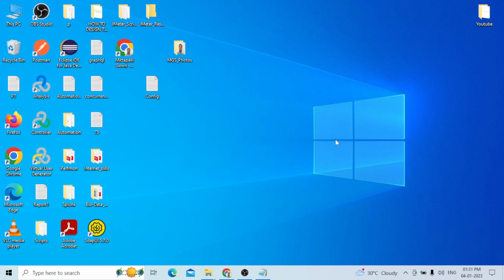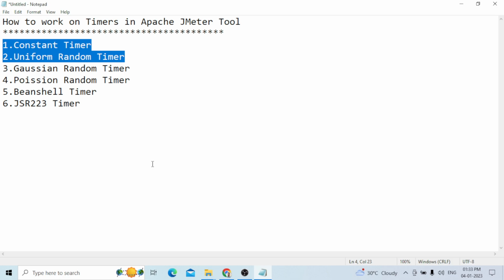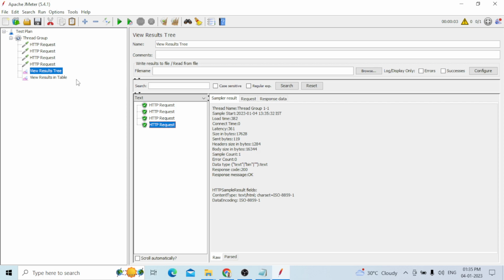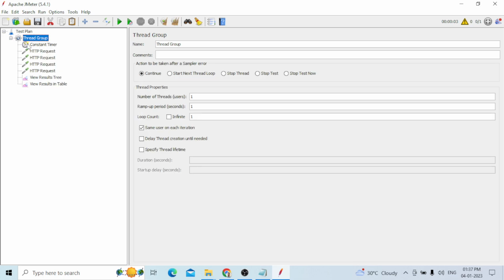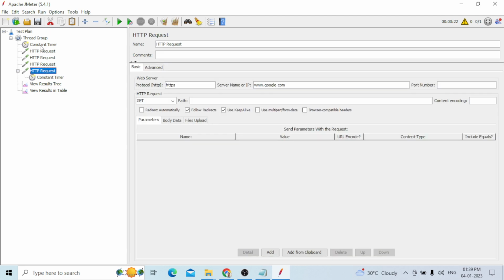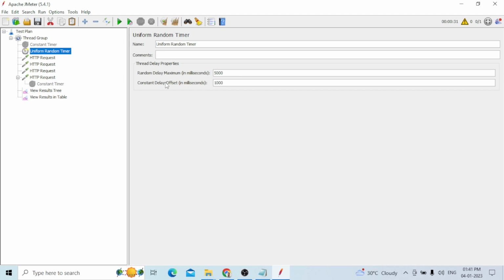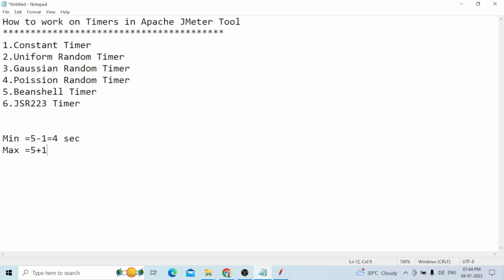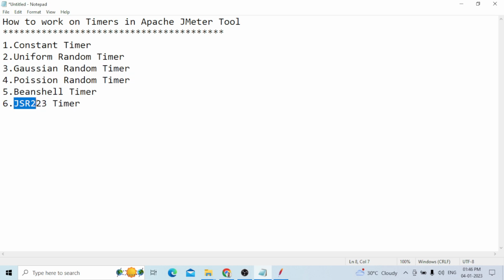How to work on Timers in Apache JMeter Tool